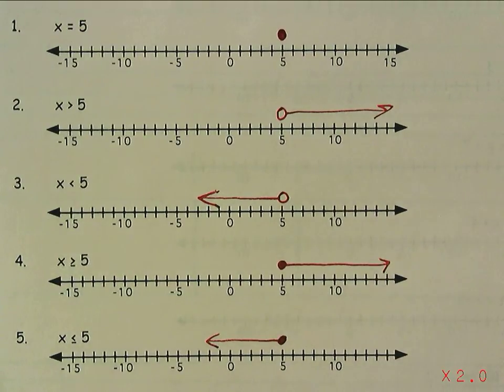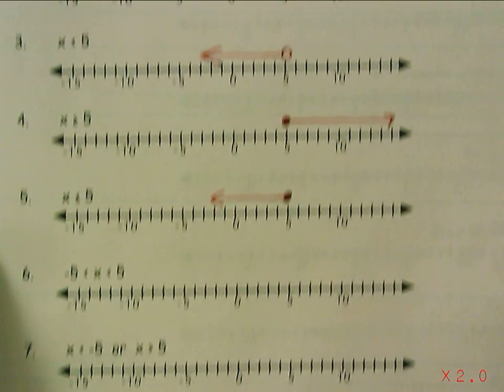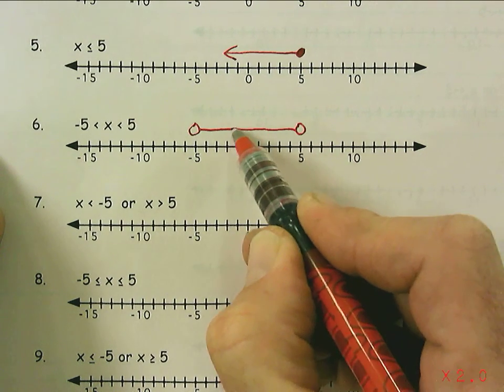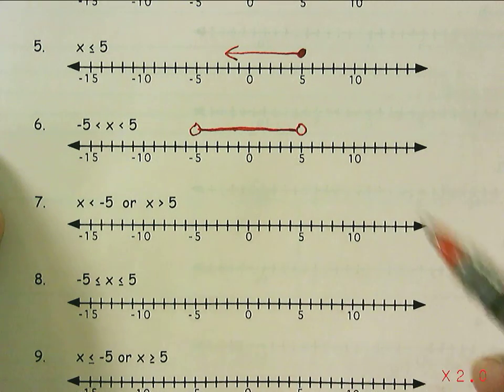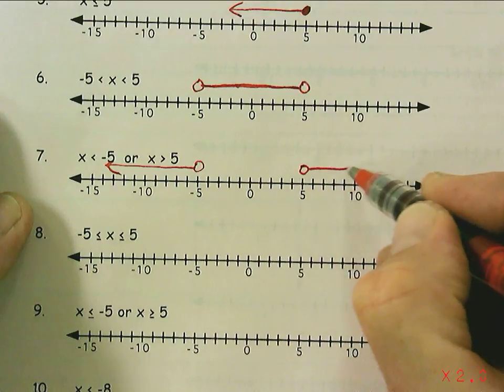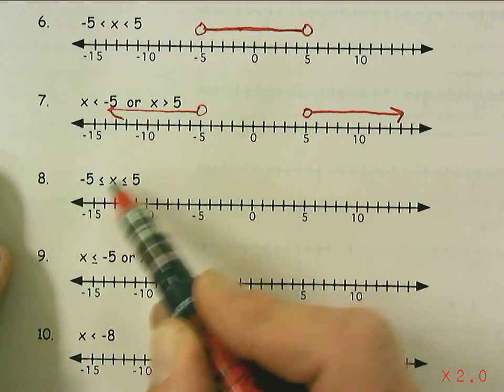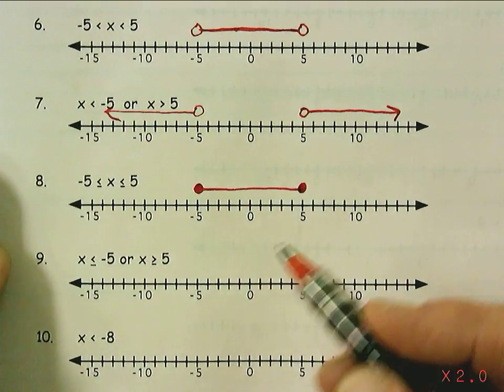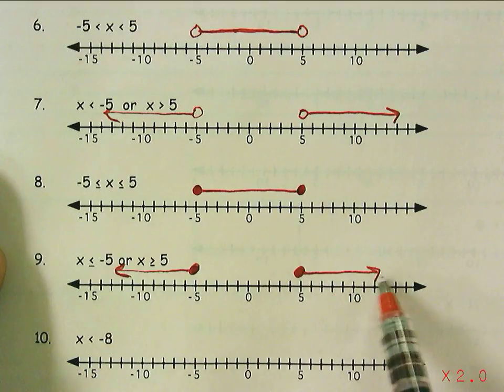Graphing on a Number Line 6-9 .mov